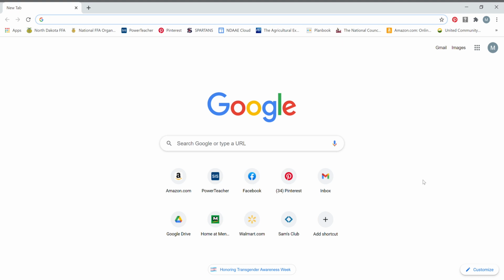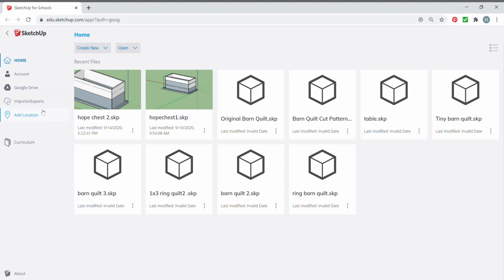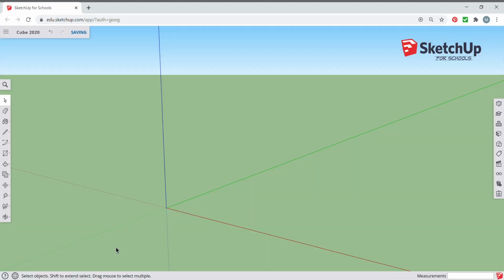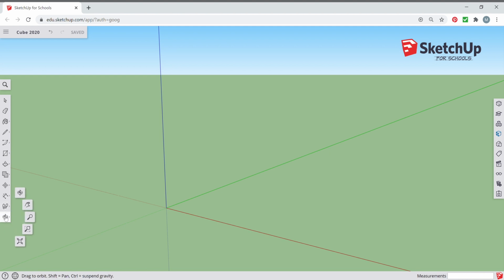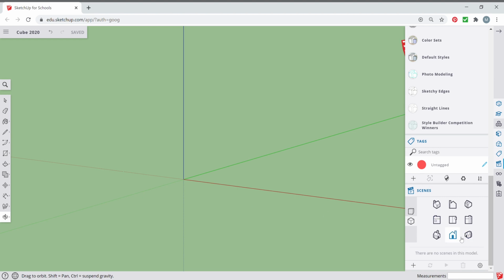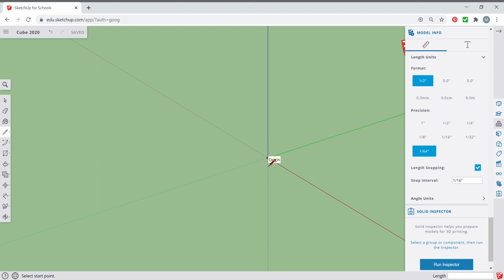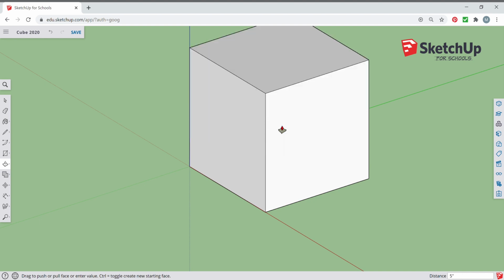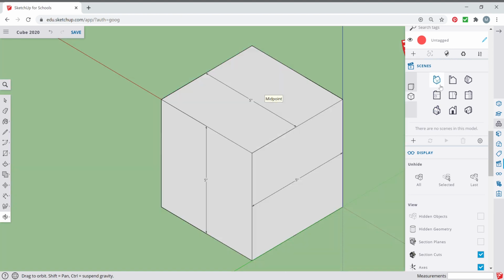SketchUp How to!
Here you will learn how to access SketchUp, the CAD program we will be using to draft projects, and how to do the first project, the cube!